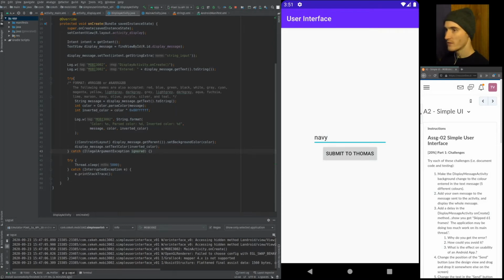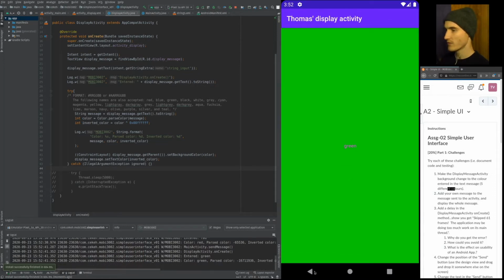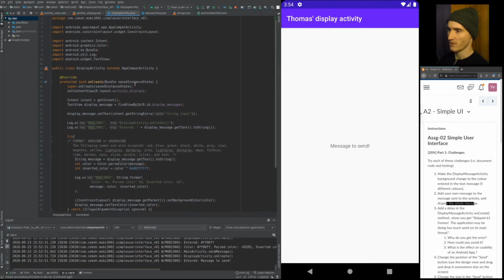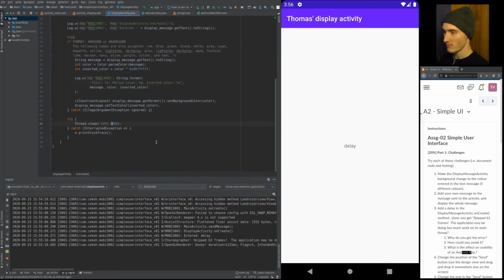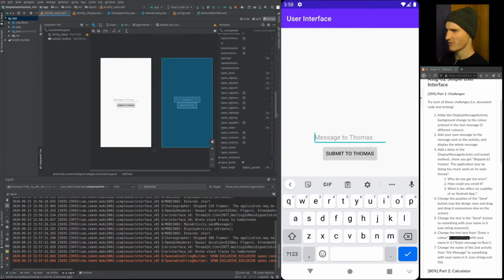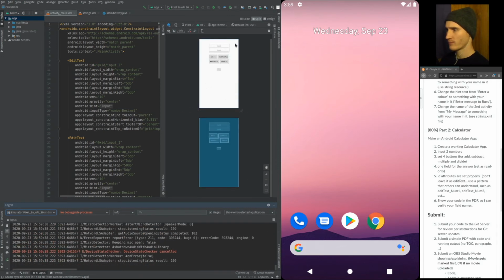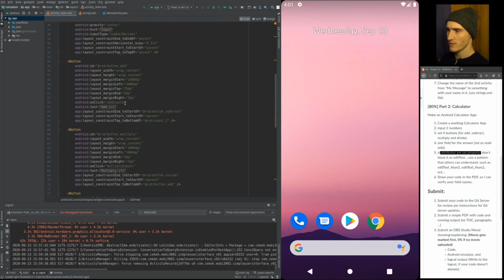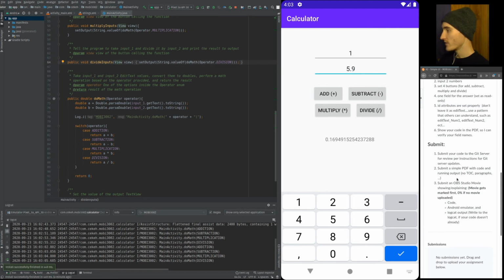MOBI3002 A2 Simple User Interface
Assignment playing around with android studio